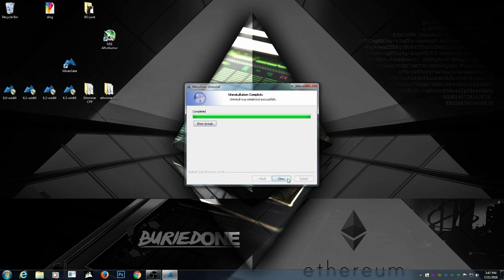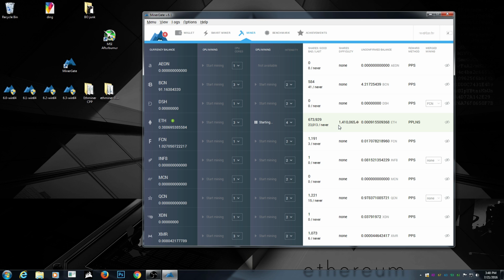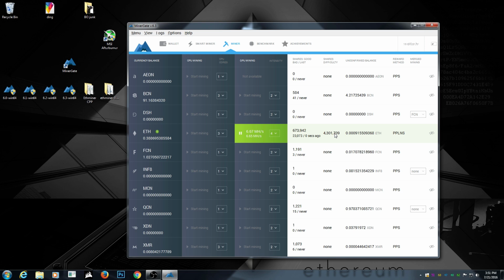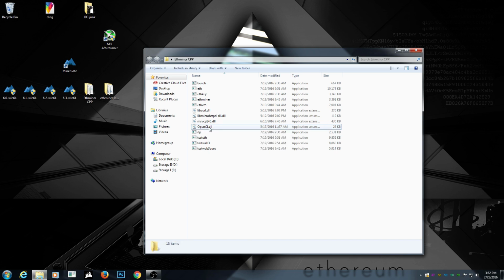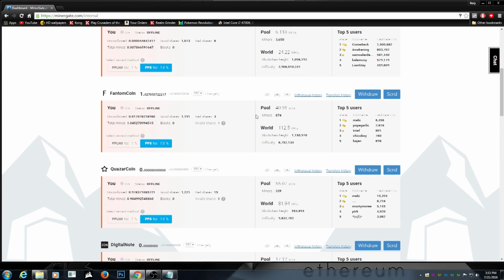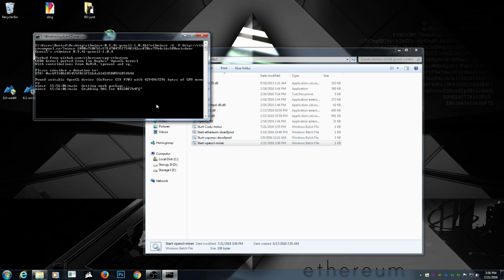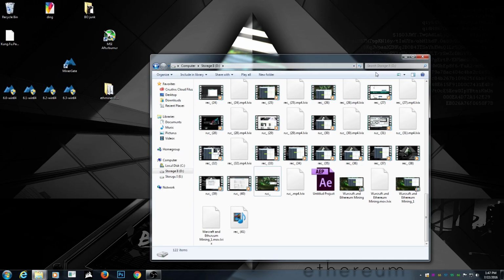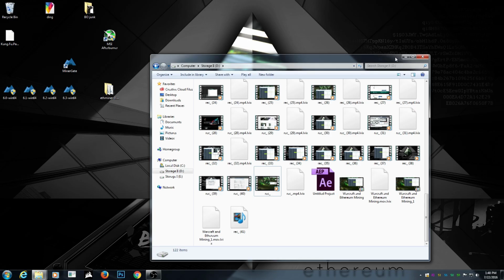Nvidia Cards Ethereum Mining Fix!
Has your Nvidia card stopped mining? Here is the solution!
Great thanks to Julio Gouveia for the solution.